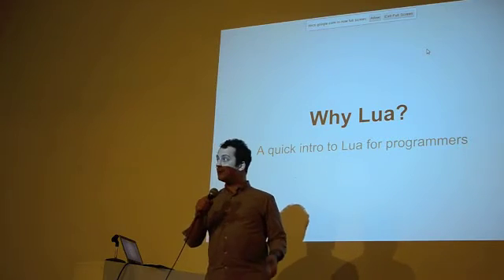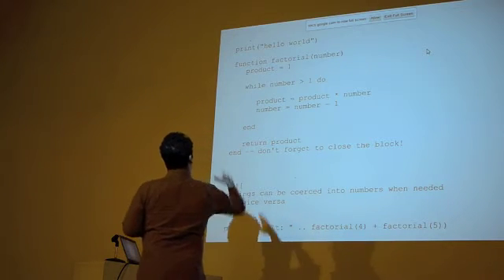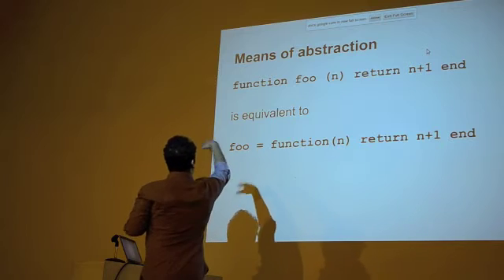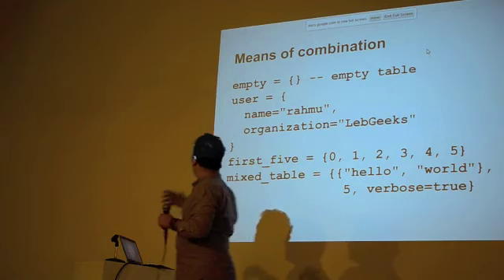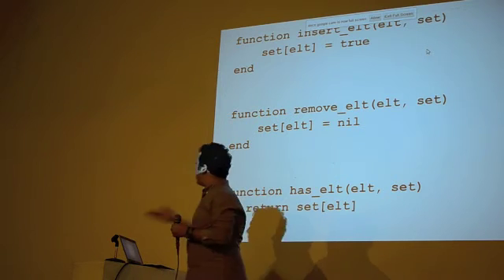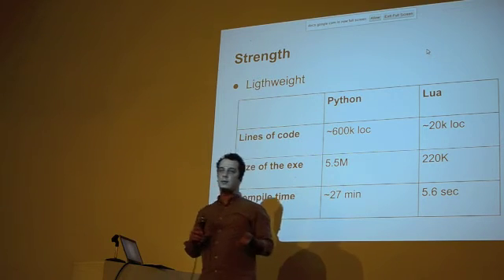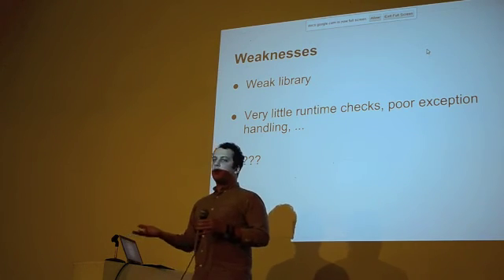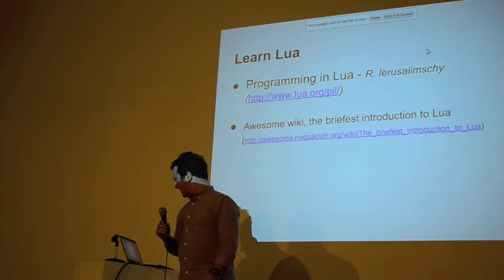Introduction to Lua -- Joe Rahme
Joe Rahme is "rahmu" on LebGeeks.